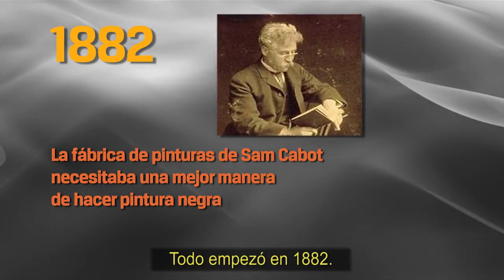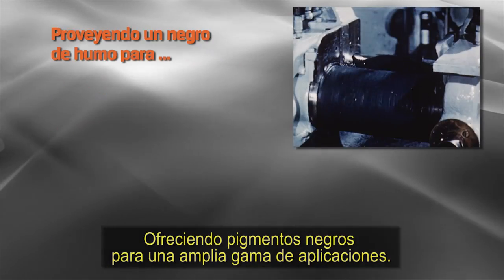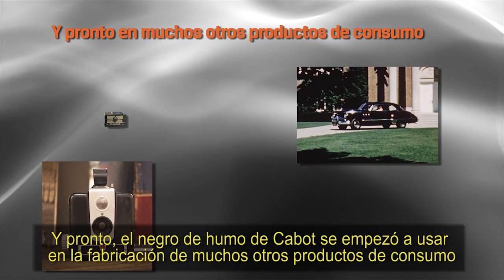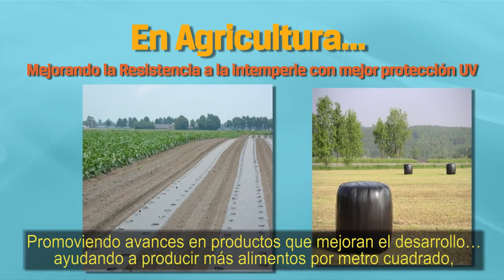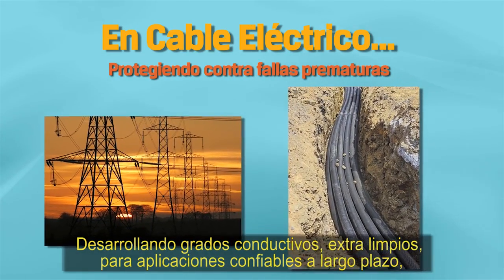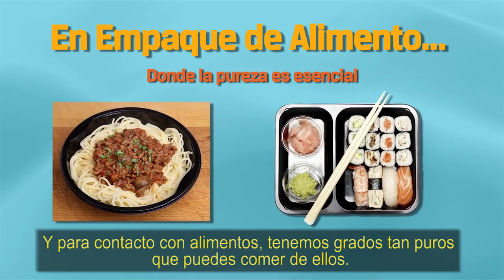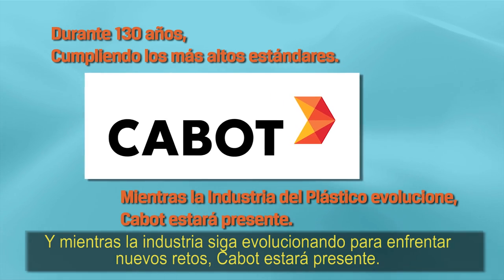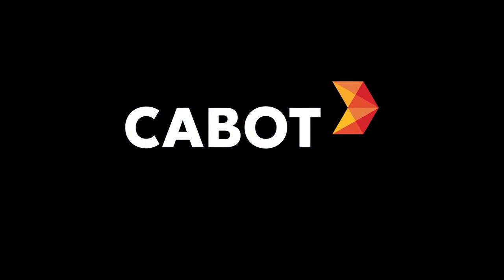Plástica Español (Cabot In Plastics Spanish)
Cabot Corporation, plastics, carbon black